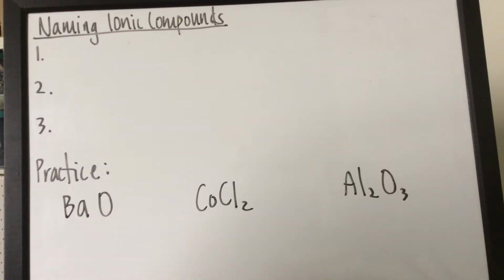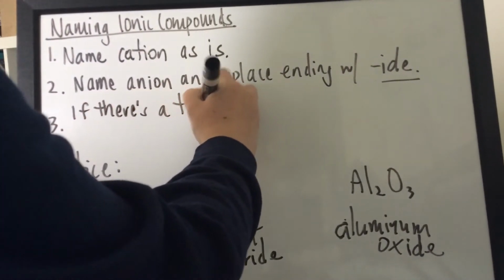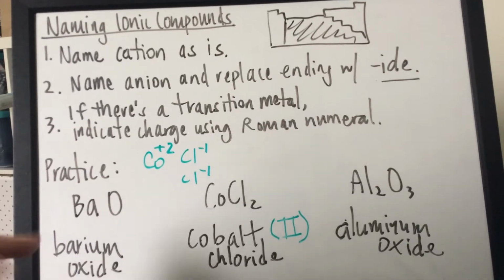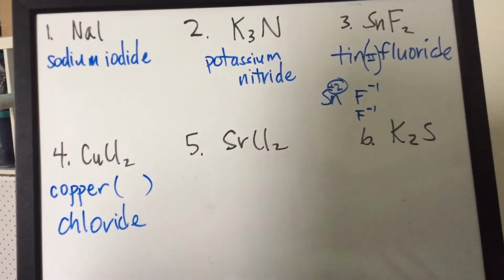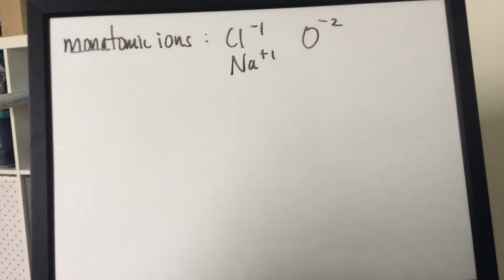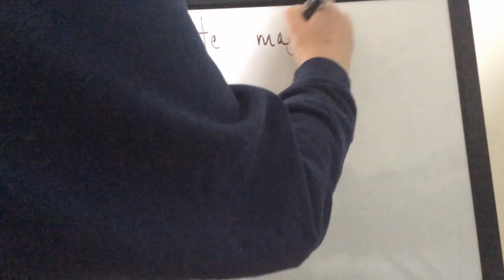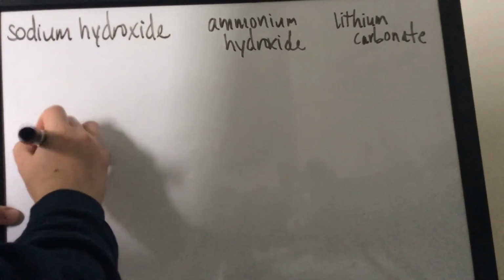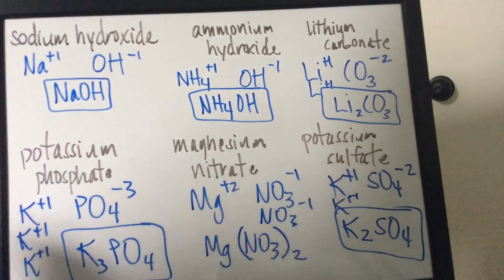Chem 1: Naming Ionic Compounds and Polyatomic Ions